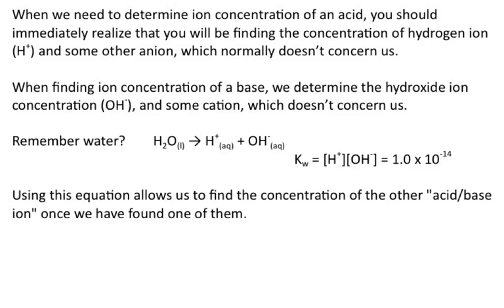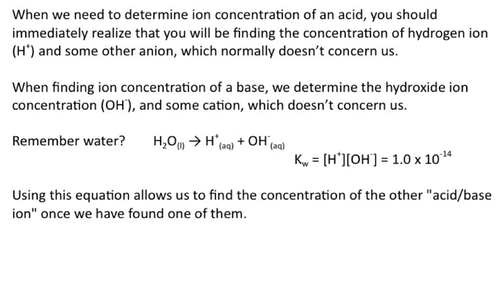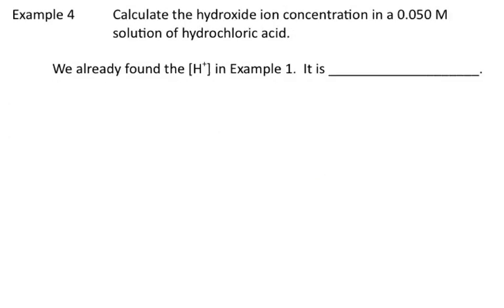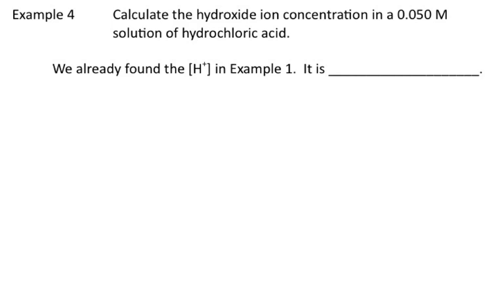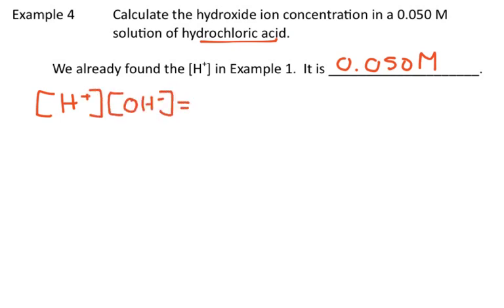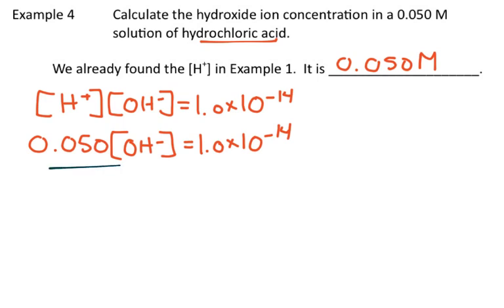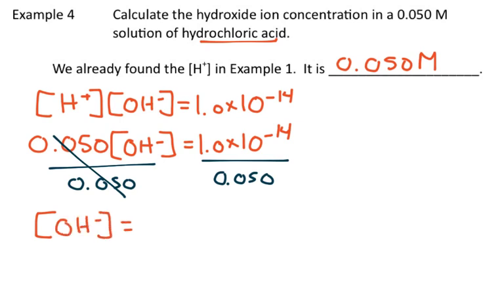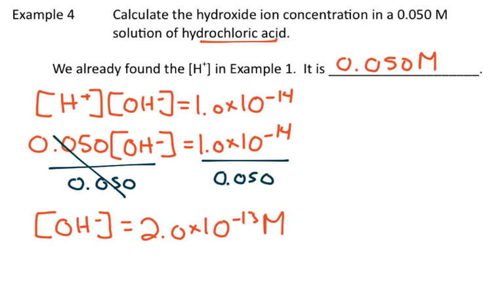Chem30 7 4 6,7